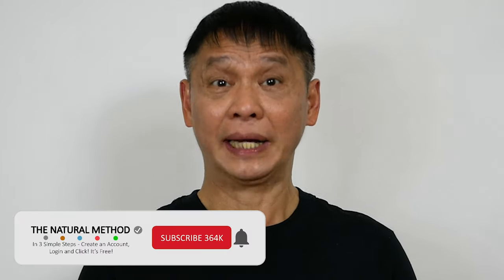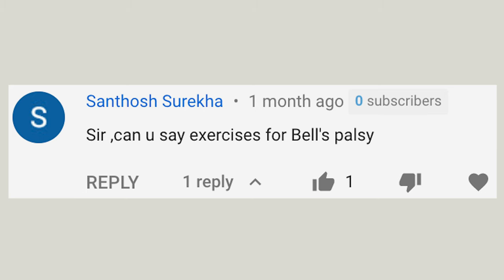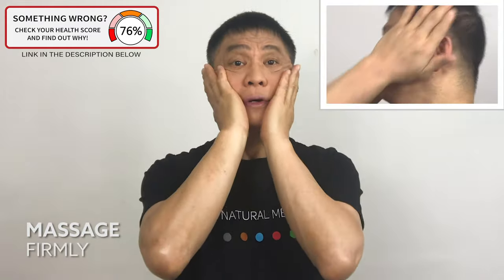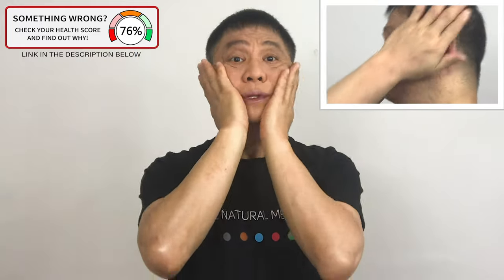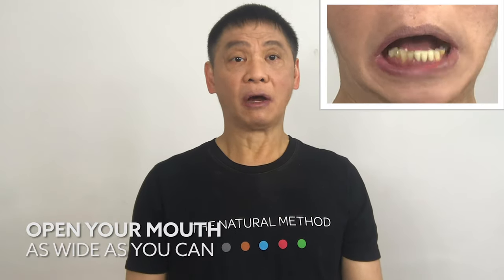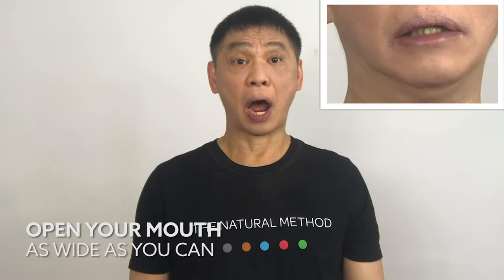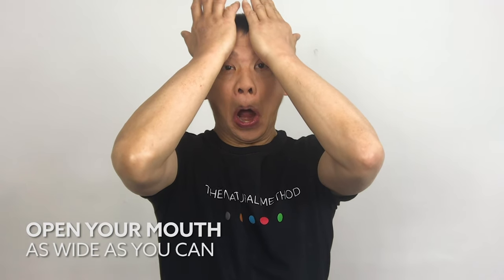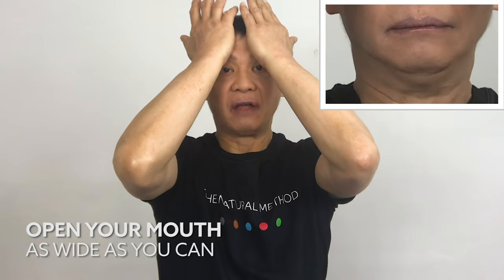How to Reverse Bell's Palsy Facial Paralysis in Less than 4 minutes!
📞 [FREE DISCOVERY CALL] Let’s speak about your issue:
Bell’s palsy  is a temporary paralysis of the facial muscles, causing drooping and weakness on one side of the face.

It’s affects a single nerve, the facial nerve, its symptoms mimic those of a stroke.
Symptoms can vary from mild to severe.

They may include:
1.Muscles twitching.
2.Weakness in the facial muscles
3.Loss of ability to move one side of the face.
4.Speaking difficulty
5.Problem opening the jaw.

Causes:
It normally caused by viral infection that included:
1.Cold sores
2.Herpes.
3.Chicken pox.
4.Shingles.

gentle massage of your face, neck and head.

This will help to relax the muscles and increase blood flow to the area.

The massage will also  improve the blood and lymph circulation, which increases the speed of nerve regeneration.

It’s important to follow the video exercises step by step.
You do not need to memorise it. The timing in the video is crucial for this exercises and massage techniques to be effective.